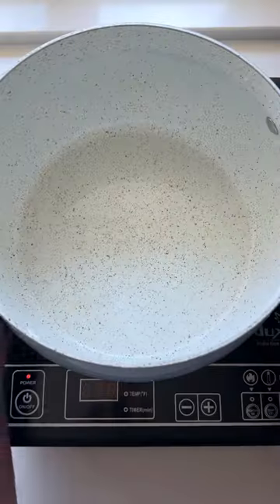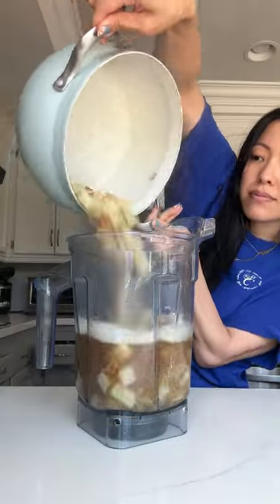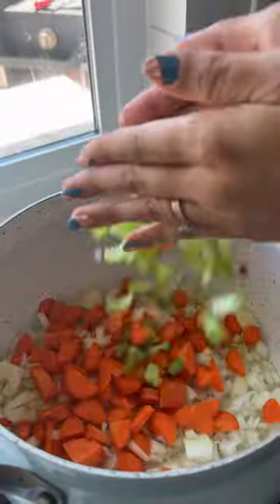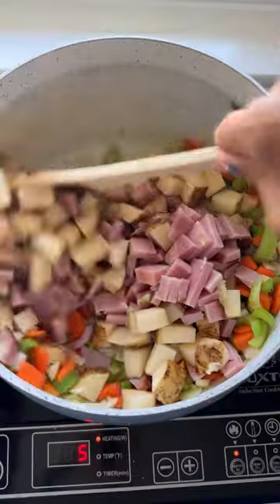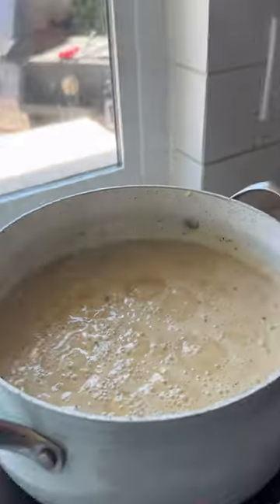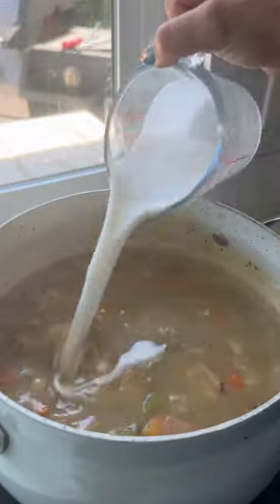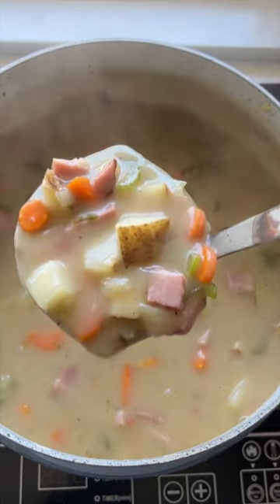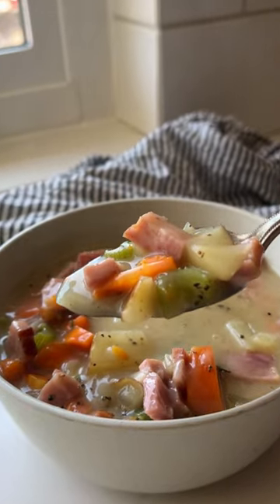Ham and Potato Soup (Whole30, Dairy Free)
This flavorful Whole30 ham and potato soup is dairy free, but so creamy and comforting with clean, healthy ingredients. So easy and quick to make, and the perfect way to use up leftover ham after Easter or Christmas!